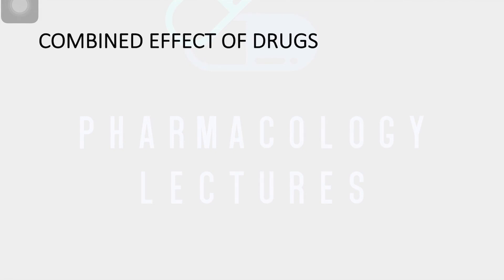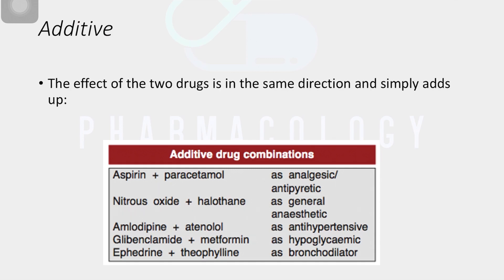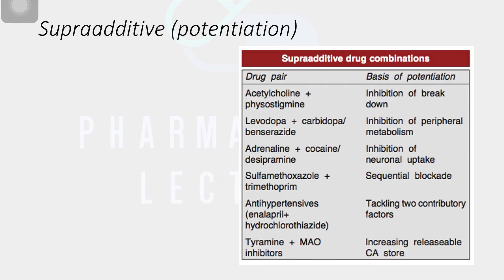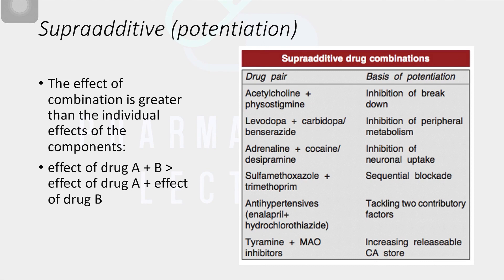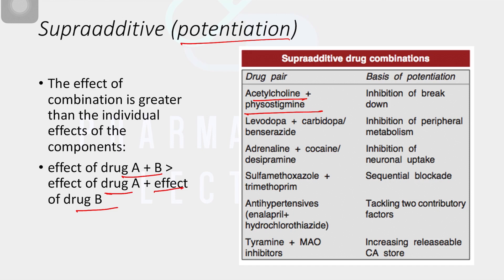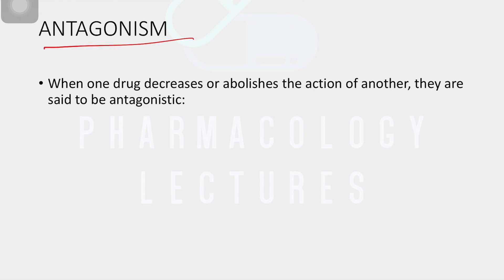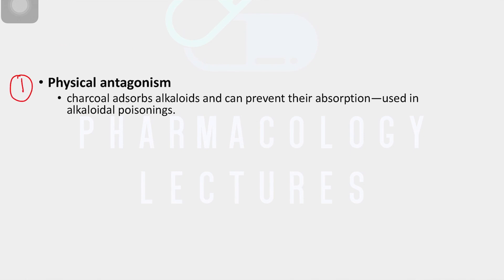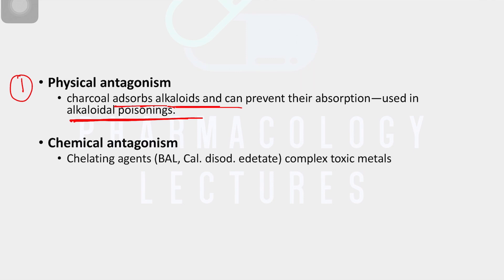synergism, antagonism, combined effect of drugs, pharmacodynamics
synergism, antagonism, combined effect of drugs, pharmacodynamics, general phramacology